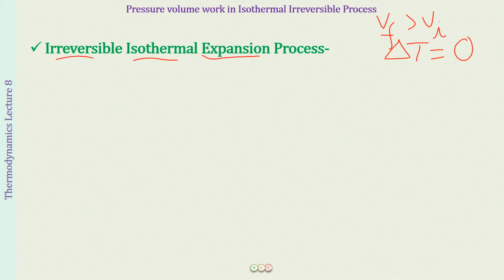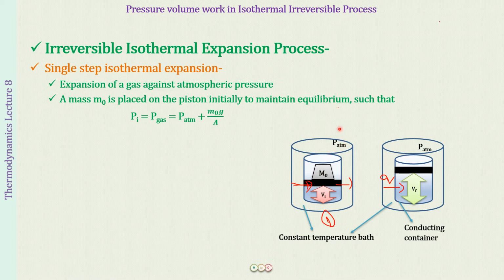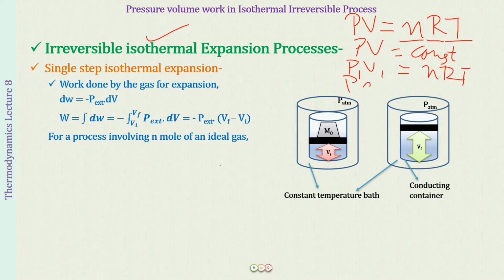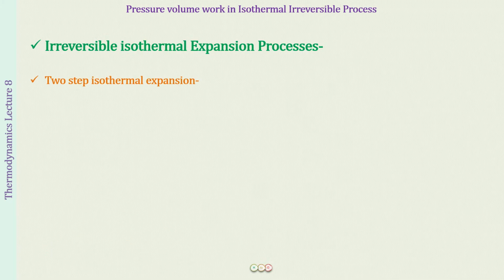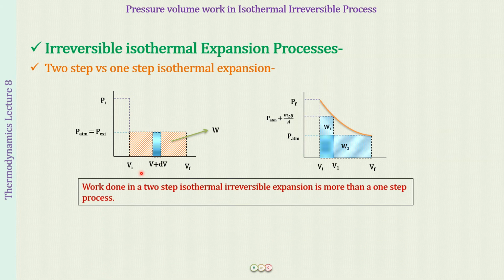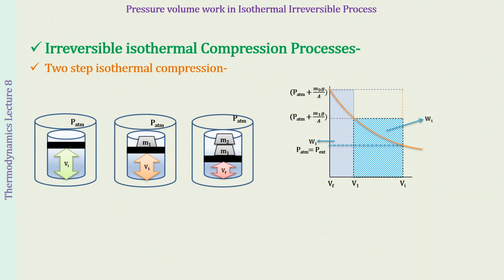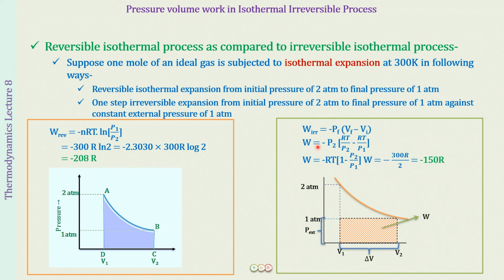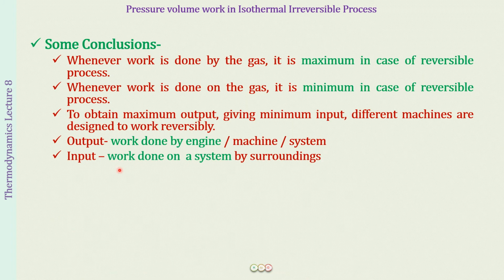IRREVERSIBLE ISOTHERMAL PROCESS / REVERSIBLE VS IRREVERSIBLE ISOTHERMAL PROCESS - THERMODYNAMICS L8